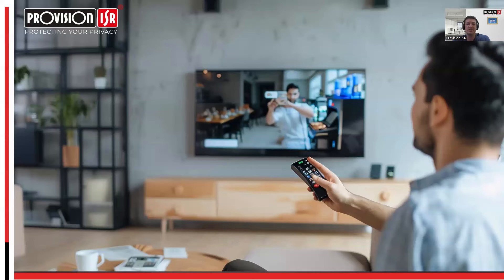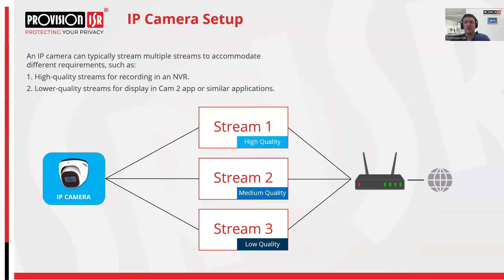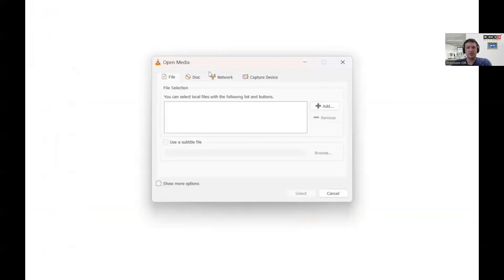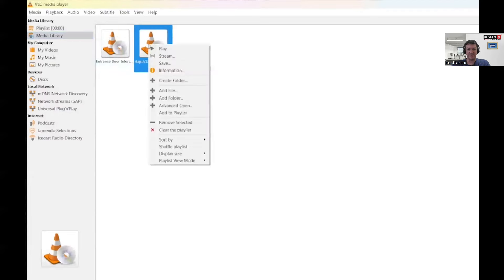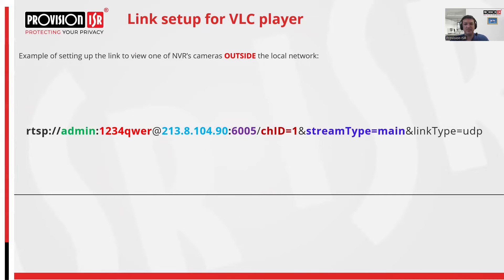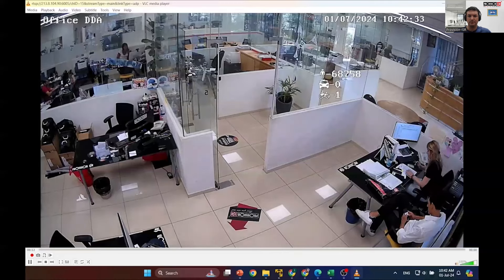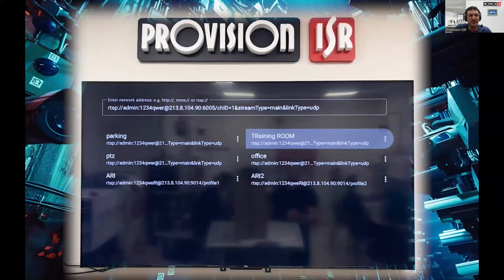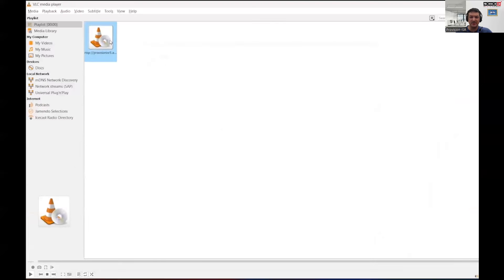Weekly Tip: View your cameras on your smart TV